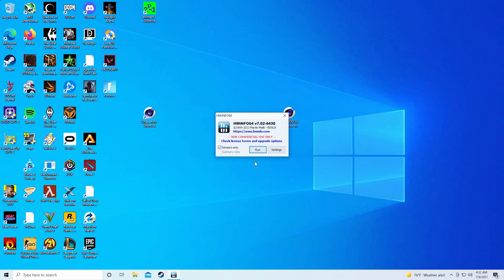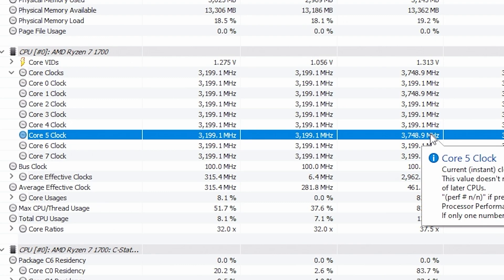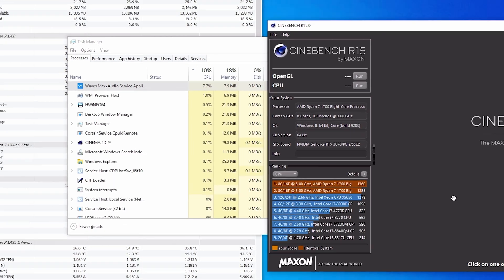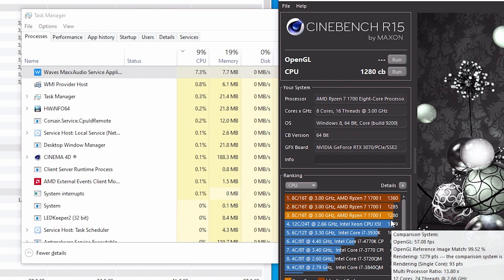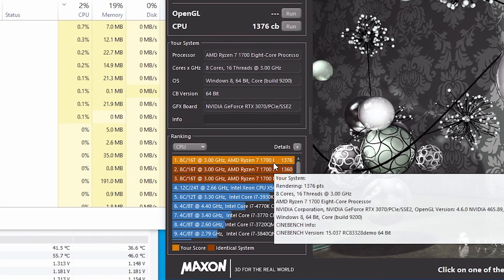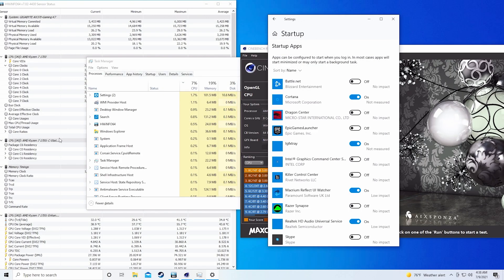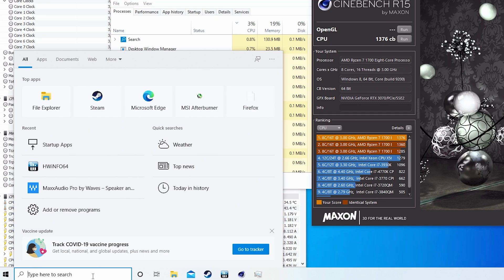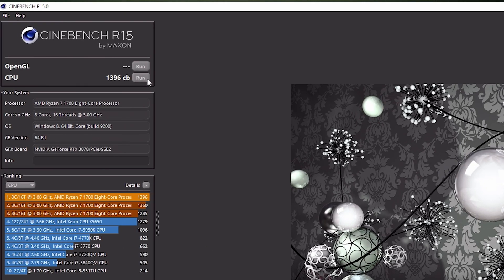How To Quickly Identify And Remove Software Slowing Down Your PC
this took me longer than id like to admit to find because i didn't expect dell to do me like this